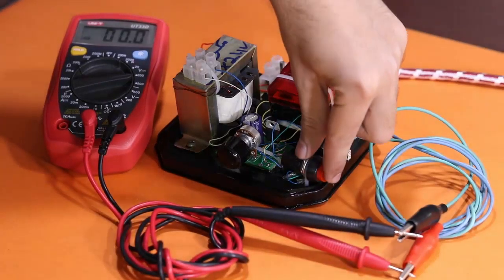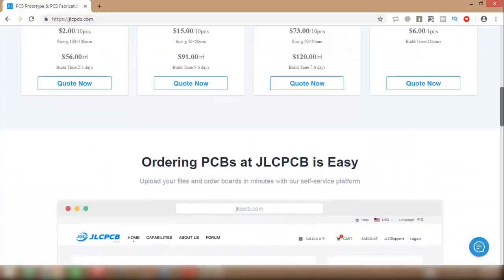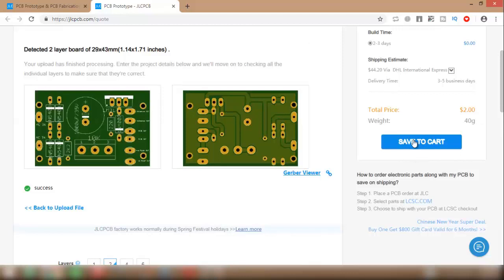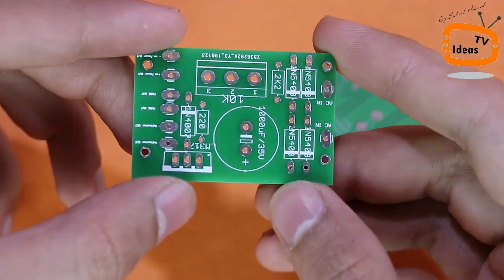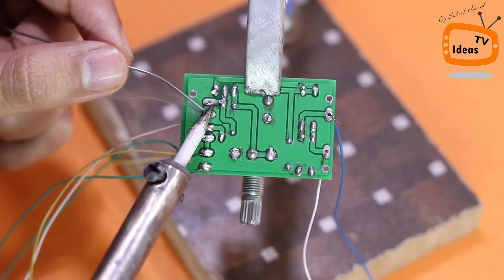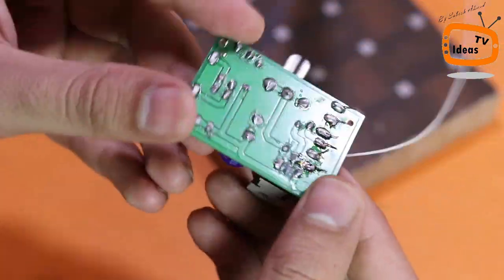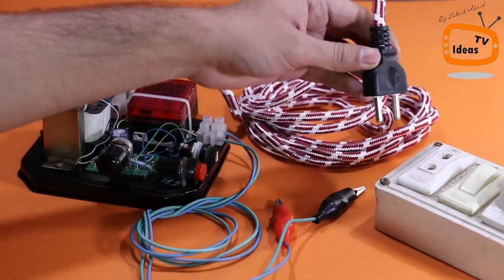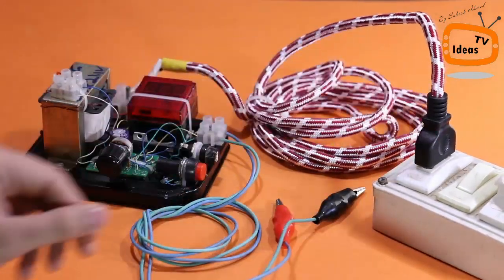How to Make Digital Variable Voltage DC Power Supply With Fuse Protection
Hello friends in this video i'm going to show you How to Make Digital Variable Voltage DC Power Supply With Fuse Protection at home easily by using few and low cost components step by step with complete details and instructions. I hope this DIY variable power supply tutorial will be useful for you!

1. PCB from JLCPCB.
2. 24v, 1A Transformer.
3.1N4007 Diode
4. Wires.
5. Power Cables AC & DC.
6. Digital Voltage Meter.
7. Push Button
8. 1A Fuse
9. Wire Connectors.
10. Resistor: 220 Ohms and 2K2 Ohms
11. IC: LM317
12. Potentiometer 10K
13. 1000uf Capacitor
14. Cable Tie Clips

and some basic tools are:
Soldering Iron
Soldering Paste
Hot Glue Gun
Third Hand Tool
Drill & Electric Screwdriver
Cordless Drill
DIY Tool Kit
Variable Power Supply